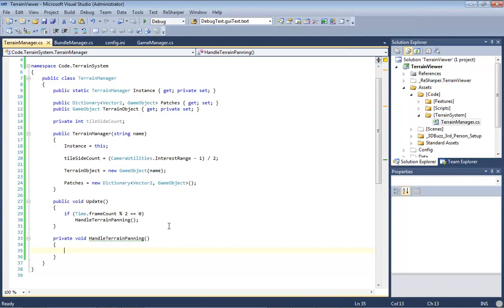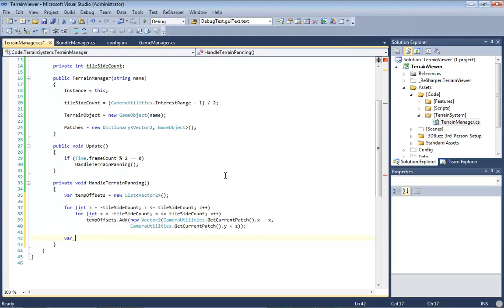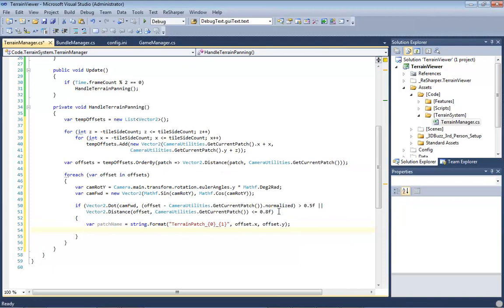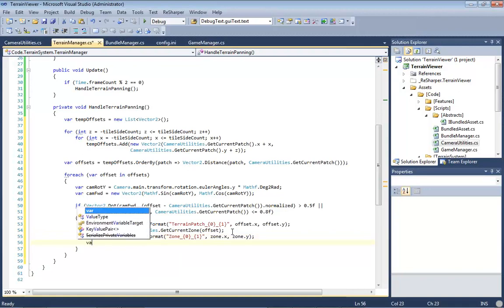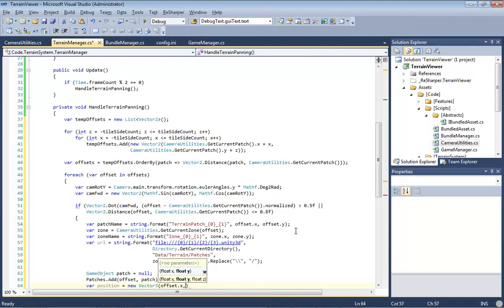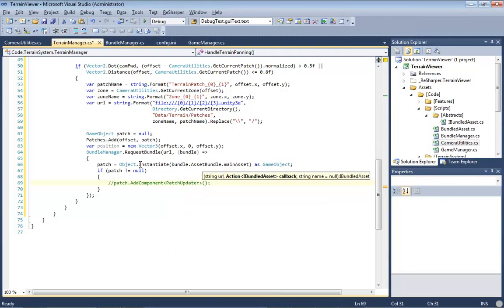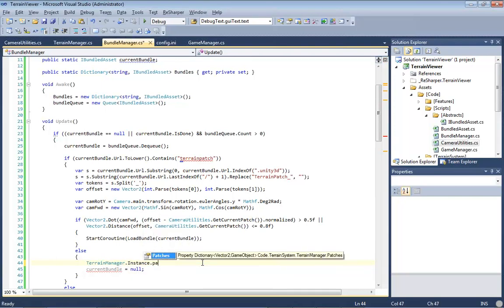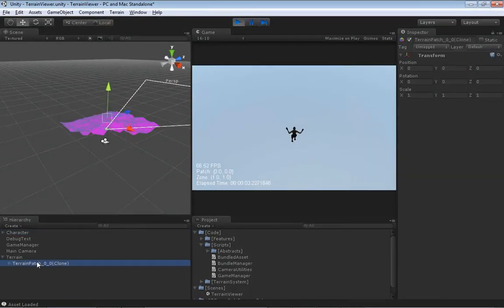🔴 Improved Terrain • R&D (75) • Terrain Finalization • MMO Game Development with Unity • (Pt. 294)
In this video we take a look at the TerrainManager class, adding in the HandleTerrainPanning method, which deals with all of the patch offsets for our terrain.